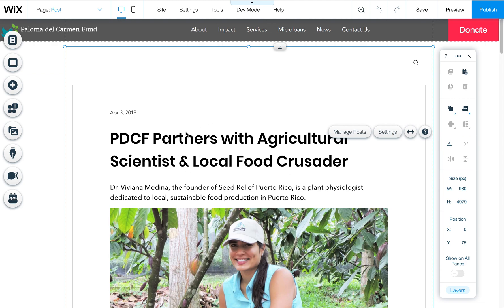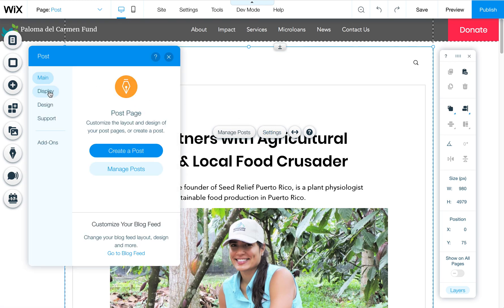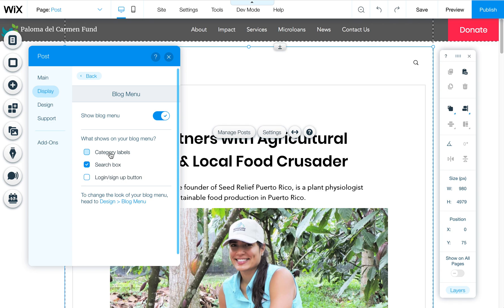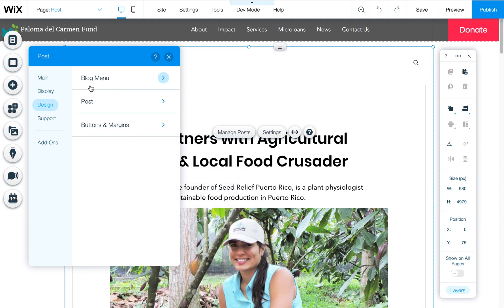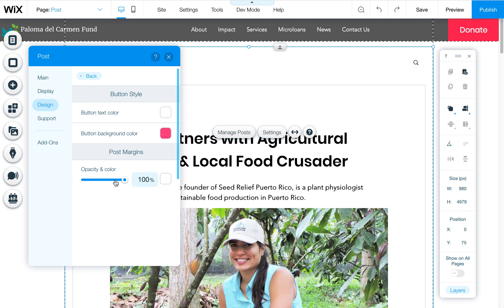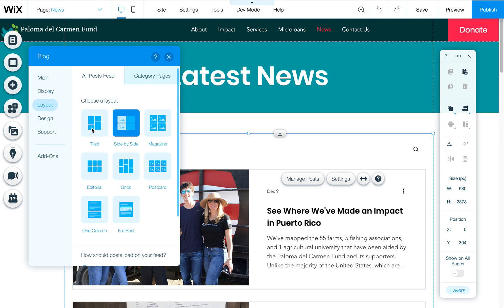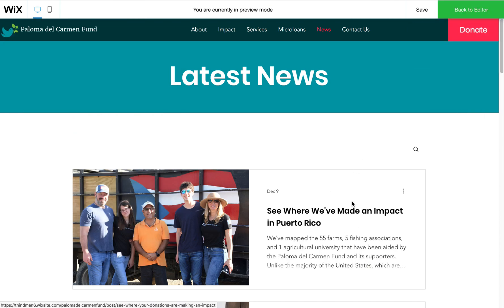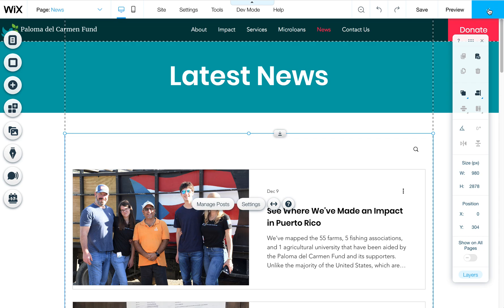Editing New Wix Blog: Rollovers, Fonts, Colors, Blog Menu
Here are tips on how to edit the new Wix Blog, changing fonts, rollover colors, button colors, and shrinking up the space at the top of the blog by removing the Blog Menu.